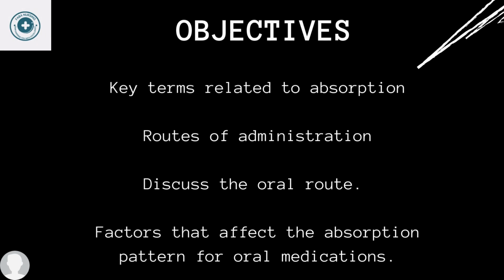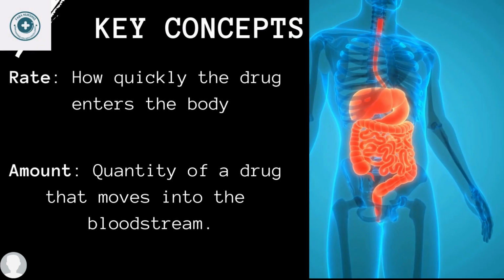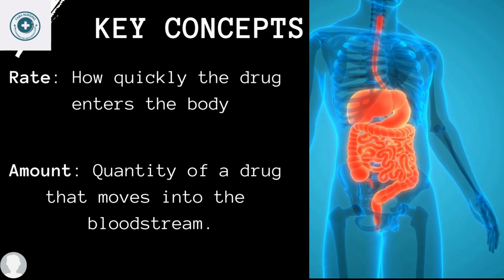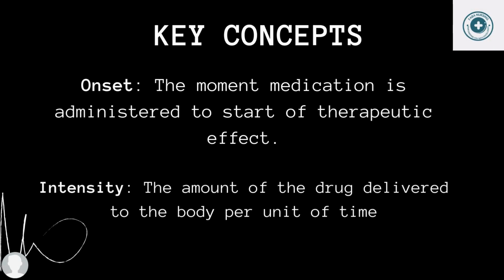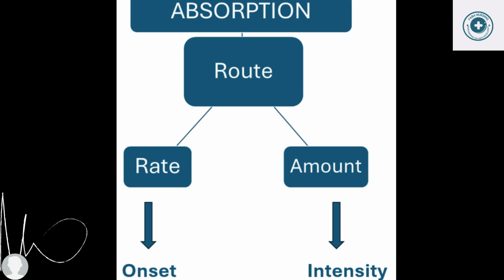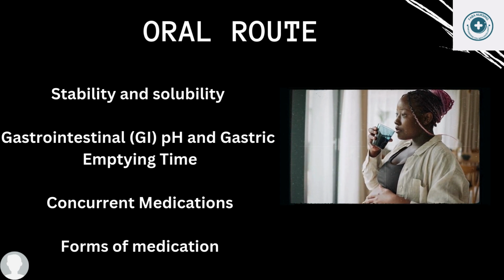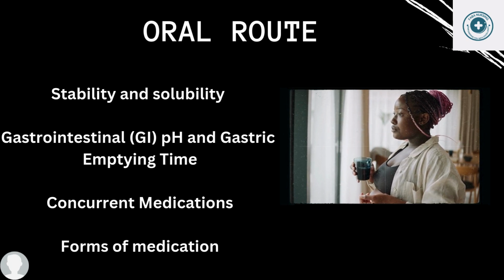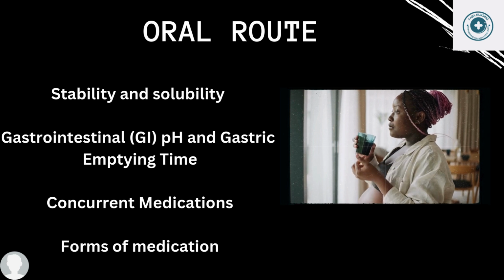Pharmacokinetics II (Absorption)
A focus on the first phase of pharmacokinetics—Absorption @fabanursing.1